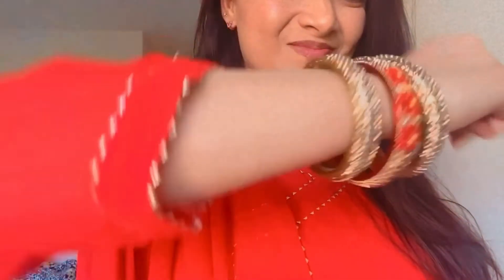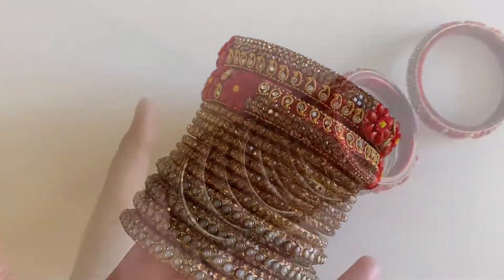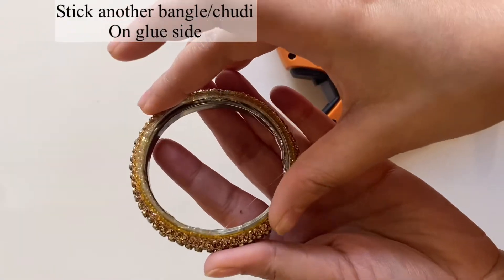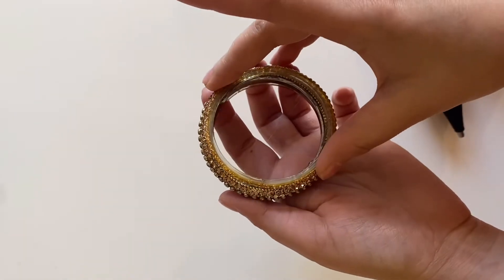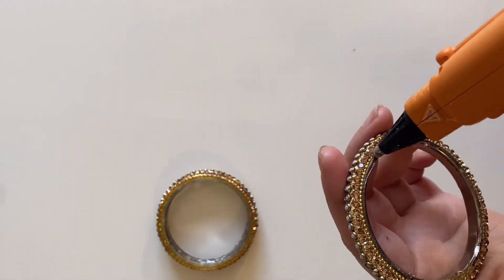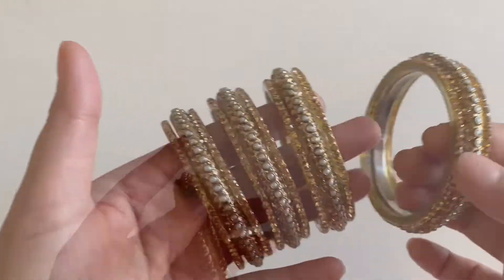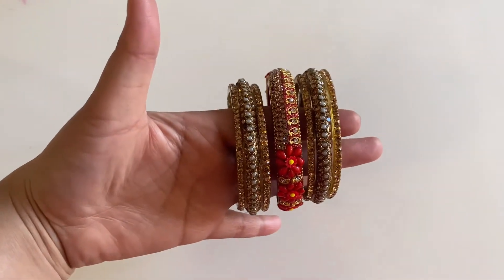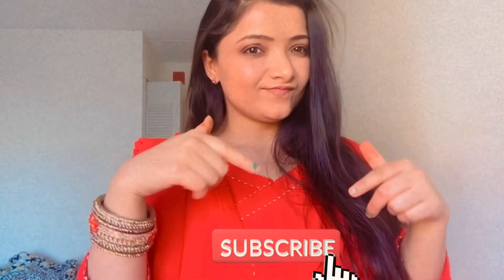Purani chudi se naye fancy bangles